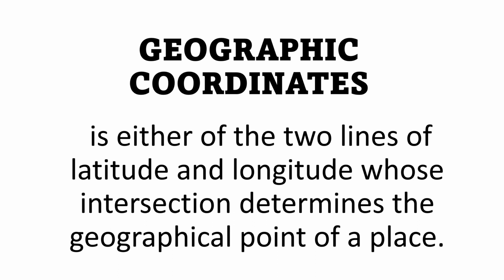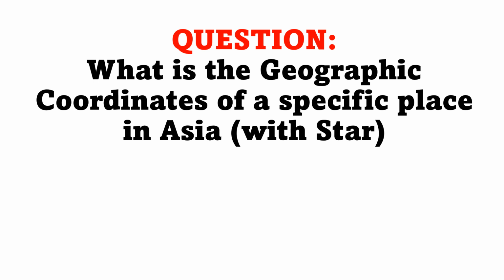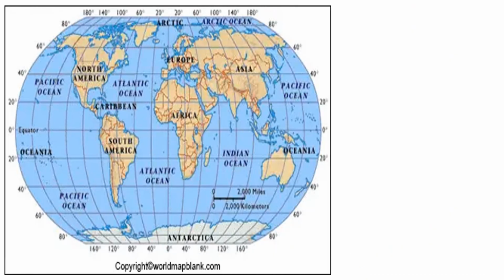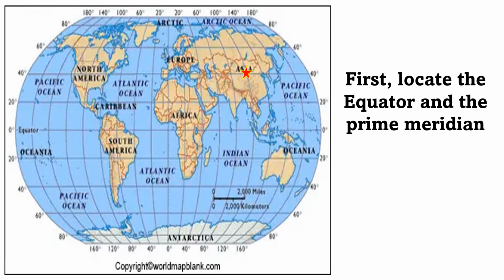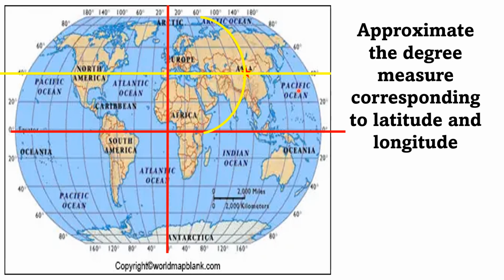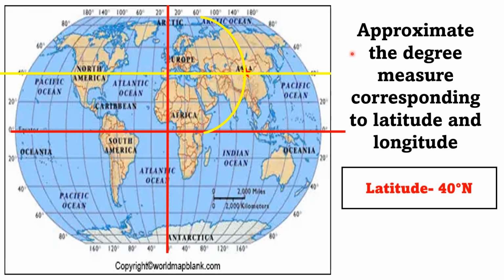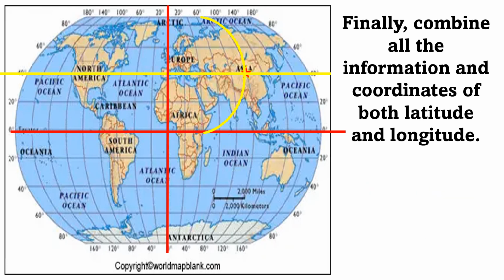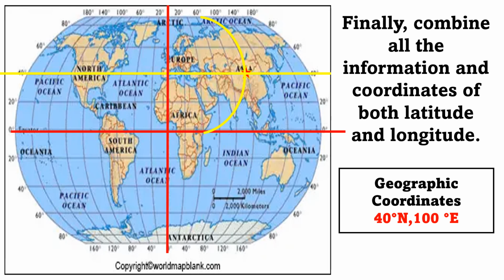Determining the Geographical Coordinates